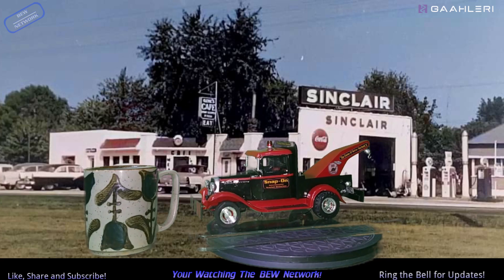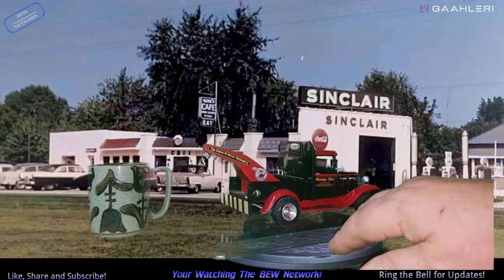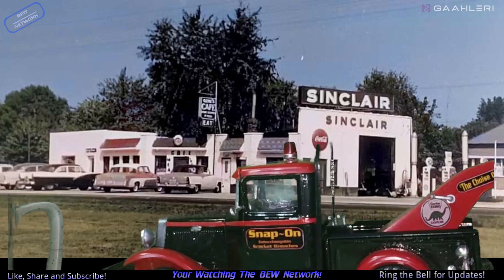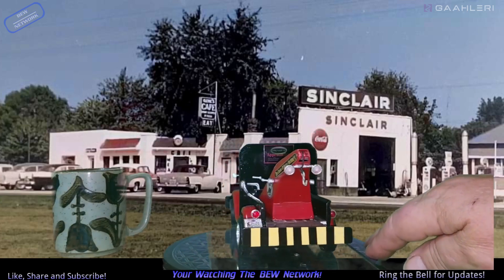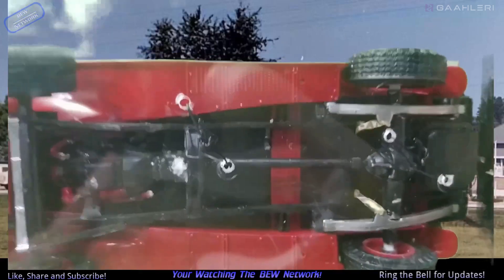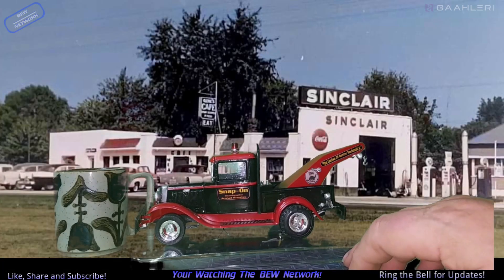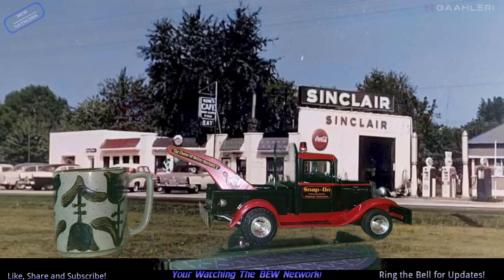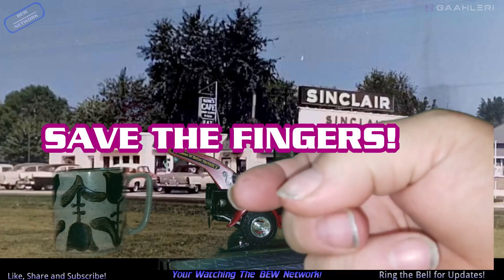Sunday Morning Model Cars & Coffee Eps #3.. hosted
Morning or Afternoon and welcome to my Sunday Morning Model Cars & Coffee Eps #3 Where we're going to talk about some kits we have build in the last few years and the first bunch are going to be the cars and trucks we build for Chris Cortel's various Group Builds... Also some we bought that were Chris's builds we got after his passing... This 34 in today's video is one we bashed together from a bunch of eBay parts to build this for Chris's Apparition GB... So enjoy and have a Bless Sunday!

 As Always!

Left Coast Model Car Builds:Paul

Software used in making this video:
Kdenlive, Audacity, Gimp, EndeavourOS, Arch, SpectrWm, LeftWm and others I also use 2 of my old Cell phones to record with nowadays, and I use Droidcam-OBS for my Android phones. I stopped using crappy webcams...

There will be mistakes, saying things 2 times, camera at the wrong angle's and the audio maybe good or bad. I might even nod off to sleep... :P You may and will hear and or see my pets in the videos. If that bothers you, Sorry! This is real life... :-) So you keyboard mashers be kind, I'm 70 years old, and I'm Not a Professional!

If this is not your kind of video, please move on and find something you like better. Were just here to have Fun learning how to make videos as a old fart! I would like to see you do better with your own video! LOL

Jaysresionwheels1948 - eBay